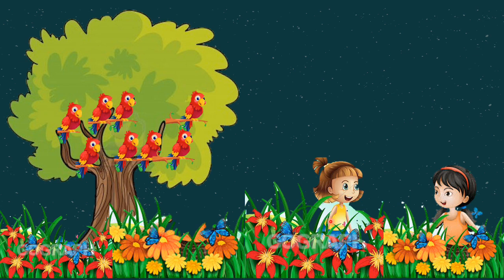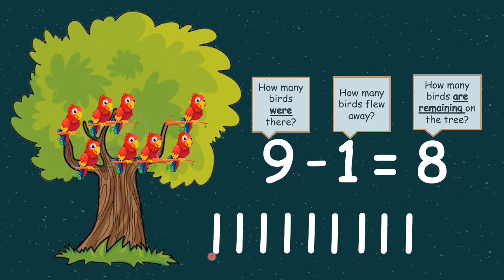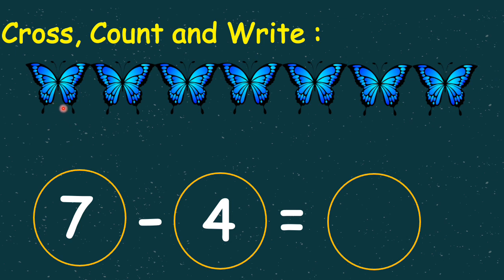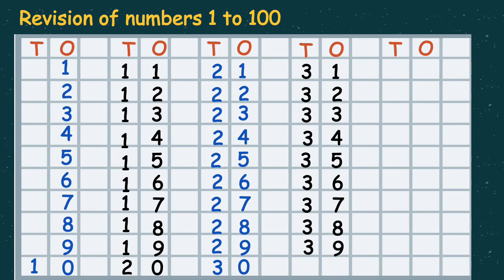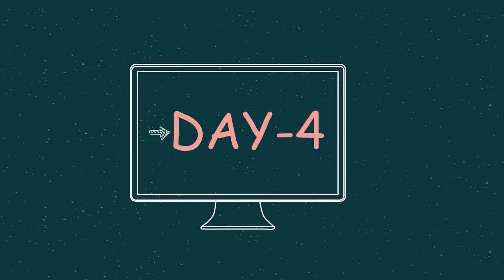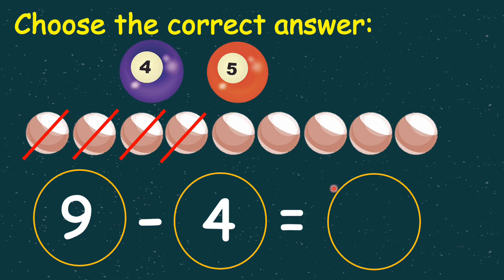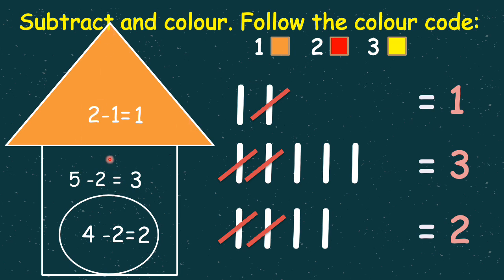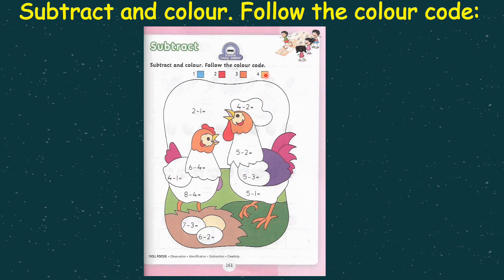Topic: 1. Subtraction, 2. Numerals from 1 to 100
Subject:  Numeracy skills
Class: UKG